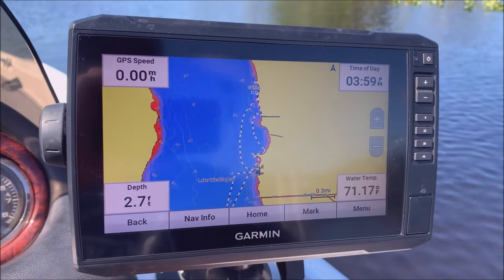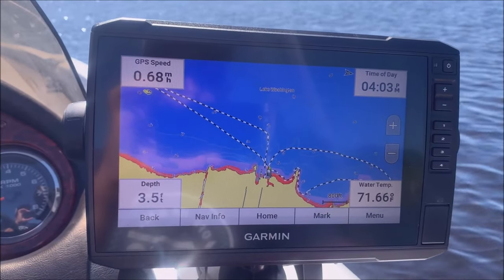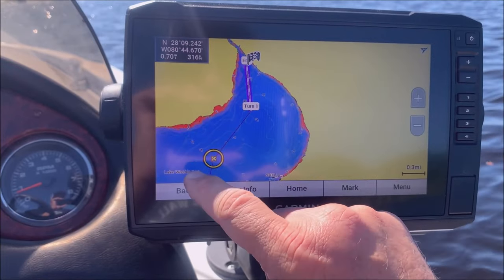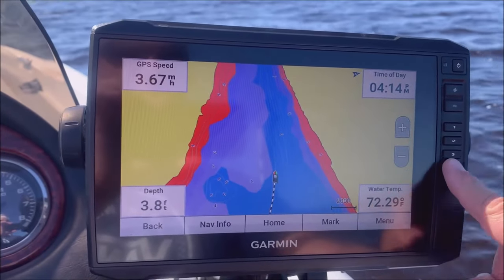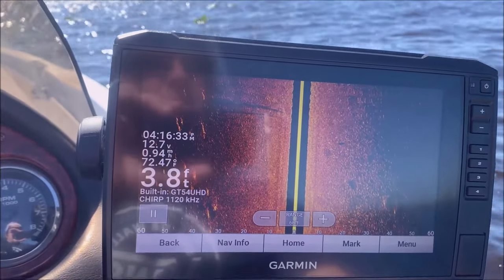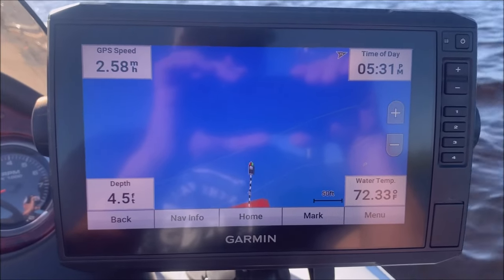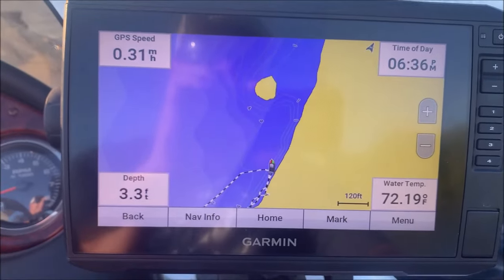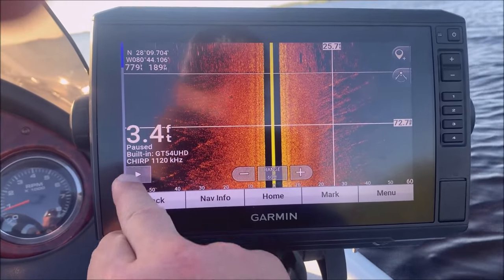Garmin ECHOMAP UHD 93/73SV On The Water Breakdown TIPS & TRICKS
In this video I breakdown the Garmin Echomap 93 and 73SV fish finders on the water and show some tips and tricks you can do to help navigate your way around and use the great features these fish finders have. This one is chock full of good tips on how to use these units, as well as how to network them, how to do depth shading, how to mark waypoints, how to navigate a route, and lots more!

The Ram Mount I Use for the 93SV
Garmin Network Cable for Networking 2 Units Together
Huk Fishing Shirts
Oakley Gascan Polarized Sunglasses

Video Making Stuff:
Dash GoPro
Chesty GoPro
GoPro Chest Mount
iPhone 13
Blue Yeti Mic
Editing Software